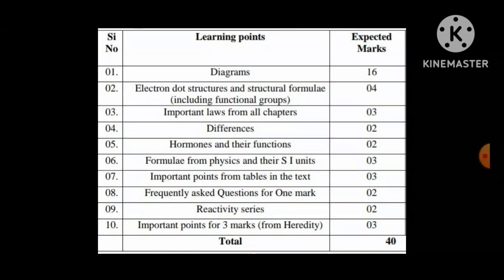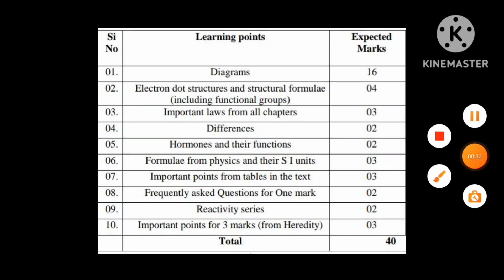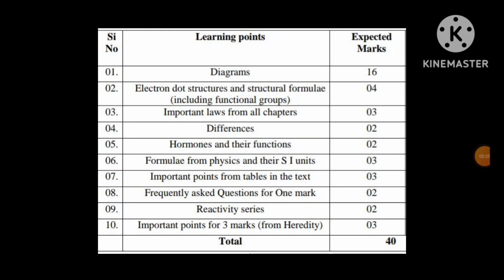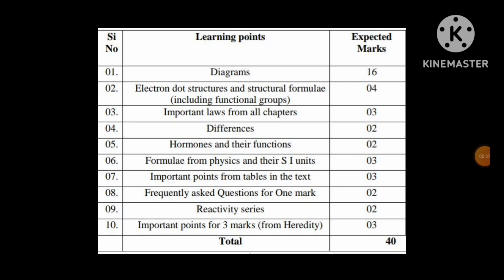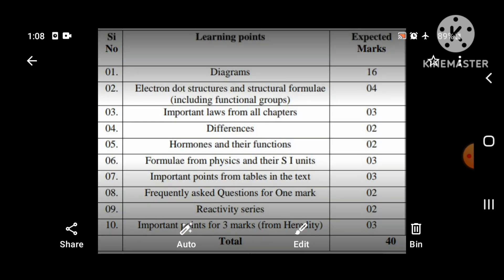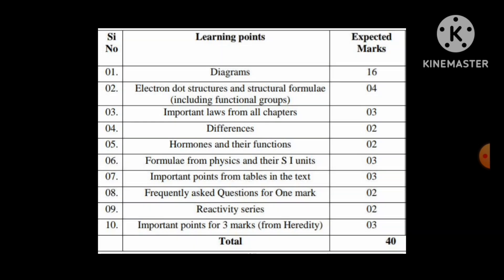SCORING PACKAGE SERIES|CLASS-10|SCIENCE|SSLC- 2024